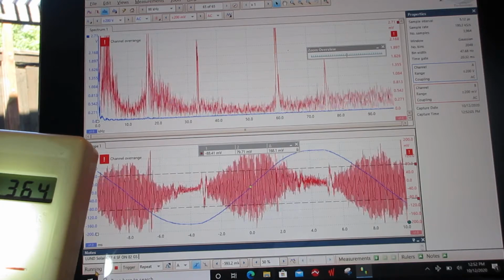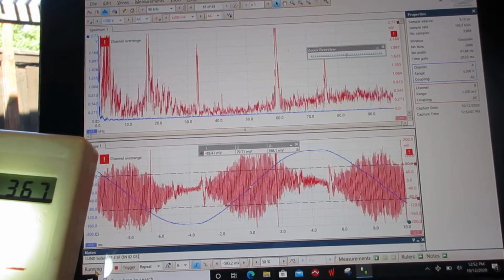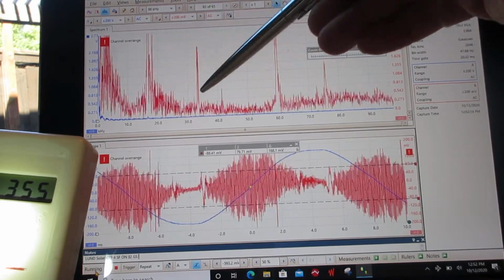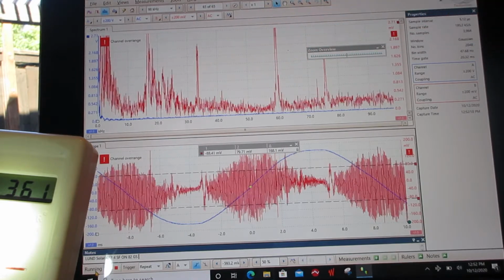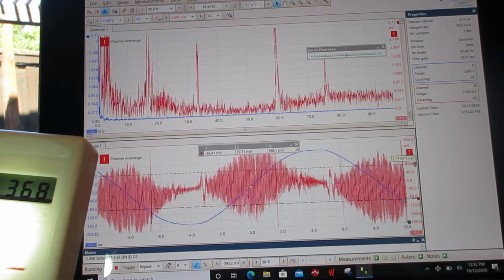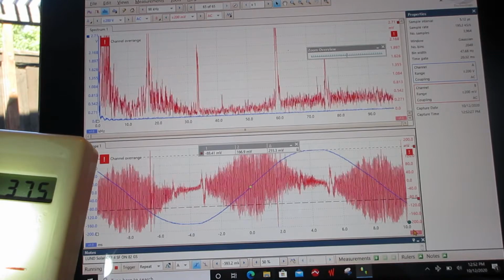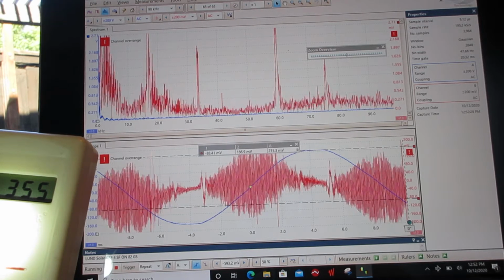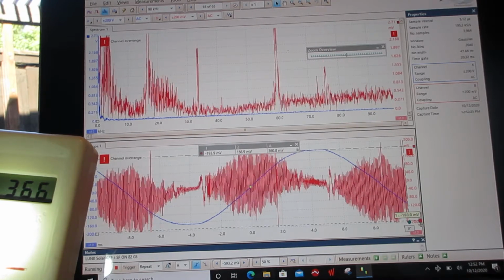Stetzer filters reduce a great deal of DE from a solar electric system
My client had installed PV Solar with a string inverter.  She became increasingly  ill due to DE from the solar inverter.  She invested in a SineTamer and found it did not reduce her pain and suffering. She hired me to test it and my measurements indicate that it does not do a very good job of reducing DE from a string solar invert at all.  See the video.

This video shows how the low cost Stetzer filter greatly reduces the DE level where as the SineTamer DE filter, costing almost 3X more, did not remove much DE as seen in this video

Before you buy or install any kind of DE filter find out if the choosen filter will work well for your application.
Eric Windheim, the founder of Windheim EMF Solutions is a certified Building Biology Ecology Consultant (BBEC) and Electromagnetic Radiation Specialist (EMRS). Eric provides assessments that will detect, measure and reduce sources of EMF radiation in your home, office, or business in the Sacramento and surrounding areas. Schedule an EMF Assessment with Windheim EMF Solutions Today – We Deliver Results! Less EMF, Better Health, Live Longer.